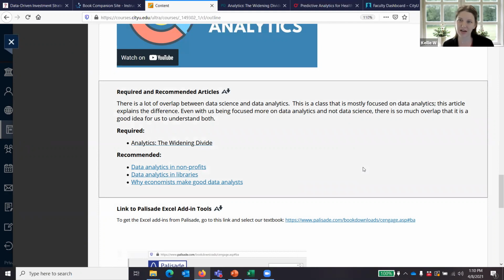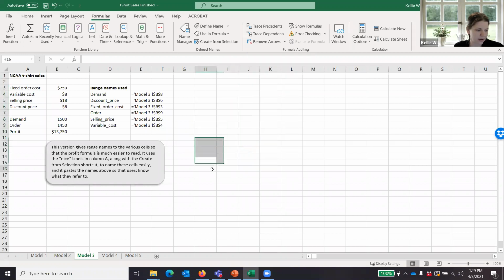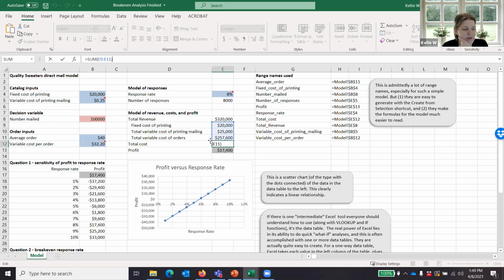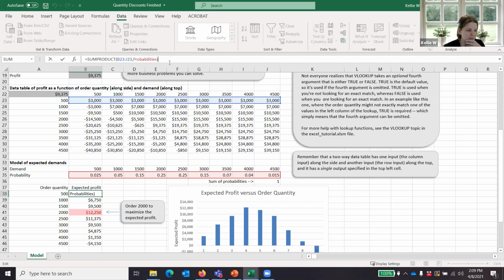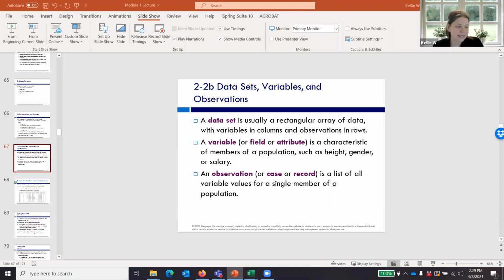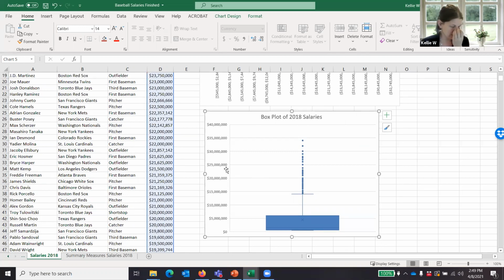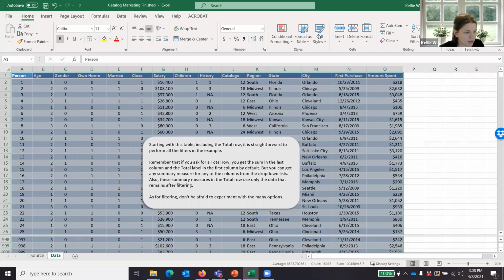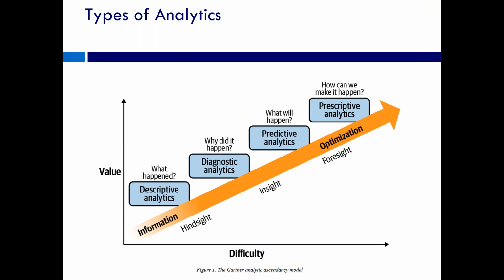BUS 426 - April 8 2021